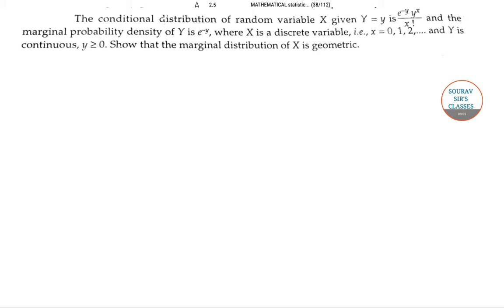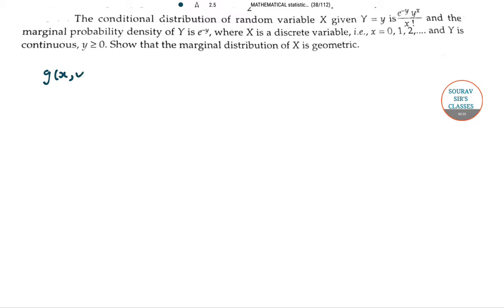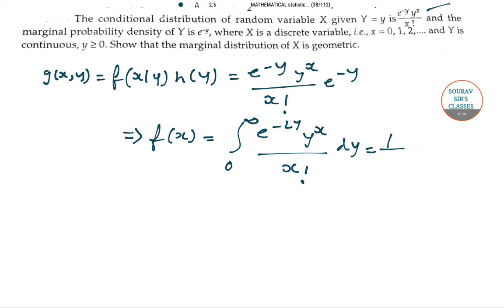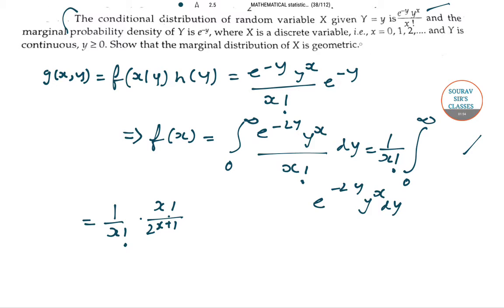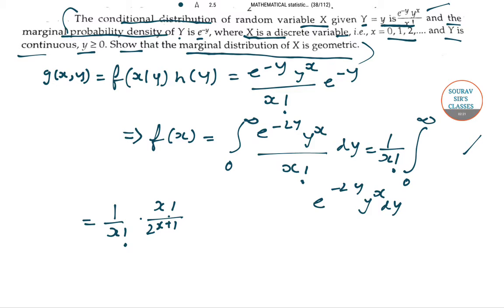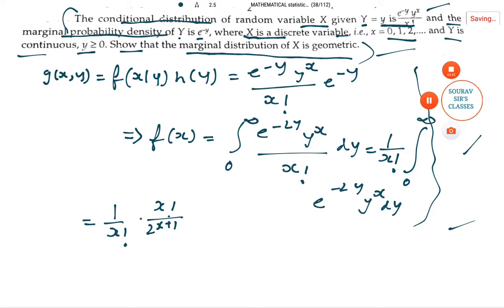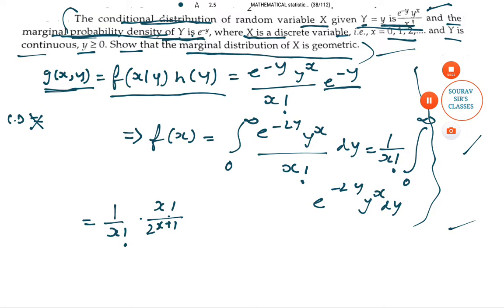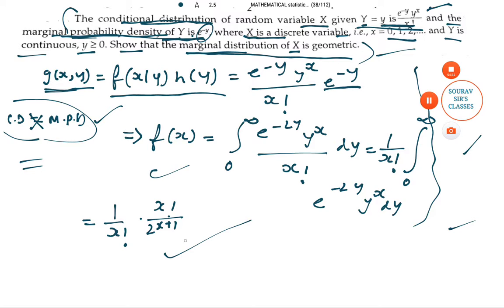Mathematical Statistics | M.Stat | B.Stat | Eco Stat Problem Analysis| For More Guidance 9836793076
Mathematical Statistics | M.Stat | B.Stat | Eco Stat
Various Problem Analysis For More Guidance 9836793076.

Admission Procedure:

The details of admission are available in the prospectus. Students having the B.Stat. degree of ISI, B.A./B.Sc. (Statistics), B.Math. degree of ISI, or B.A./B.Sc. (Mathematics) with Statistics as a full subject are eligible for the M.Stat. selection test. Students with B.Stat. (Hons.) degree of ISI are eligible for direct admission to the M.Stat. programme. Any student who is asked to discontinue the M.Stat. programme is not eligible for readmission into this programme even through admission test.

Duration:
The total duration of the M.Stat. programme is four semesters. An academic year usually starts in July-August and continues till May, consisting of two semesters with a recess in-between. There is a study-break of one week before the semestral examinations in each semester. All M. Stat. students are required to undergo a training in "National and International Statistical Systems'' at the CSO, New Delhi at the end of their First Year (usually May--June).

Courses:
The M.Stat. programme has two streams: B-stream for students having the B.Stat. degree and NB-stream for others. There are twenty courses for the B-stream and twenty-one courses for the NB-stream. The set of courses to be taken in a semester depends on the stream, choice of optional courses and the choice of specialization in the second year. The training in official statistics at the C.S.O., New Delhi, is a part of the M.Stat. programme.

or for Other Universities Examination like IISc IIT JAM  Examination is conducted by Various IITS and IIsc itself.

Related keys

mathematical statistics msc

mathematical statistics course

mathematical statistics and probability

mathematical statistics books for iit jam

mathematical expectation statistics

fundamentals of mathematical statistics

mathematical statistics hypothesis testing

mathematical statistics introduction

mathematical statistics notes

mathematical statistics online course

mathematical statistics question paper

mathematical statistics textbook